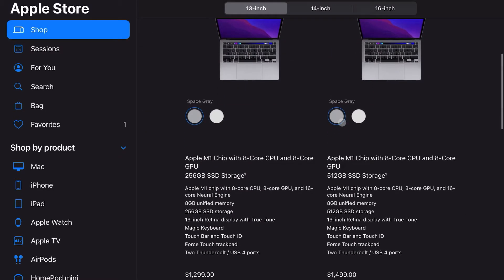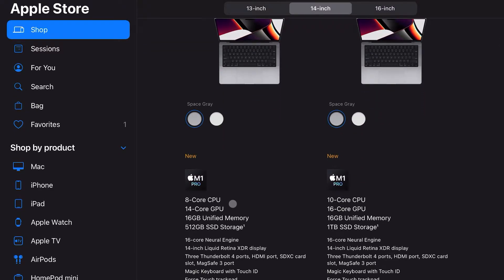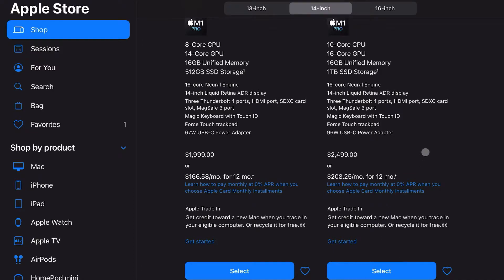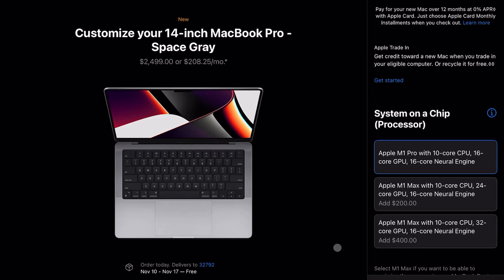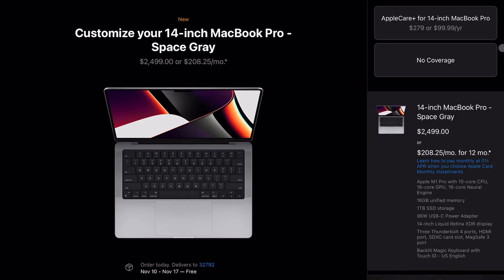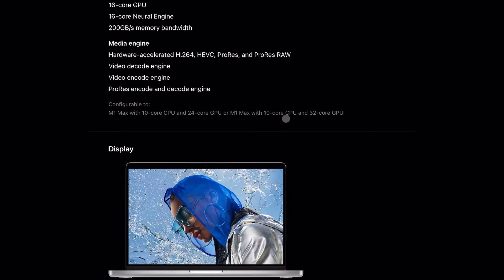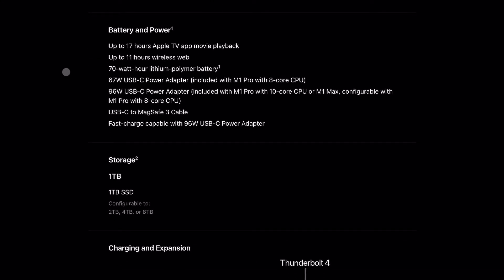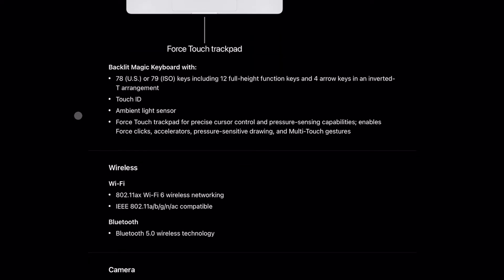MacBook Pro Ordering Guide for 14 and 16 Inch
Apple Event from Monday here is my thoughts and what I would order if I was getting a 14 inch MacBook Pro or 16 inch MacBook Pro